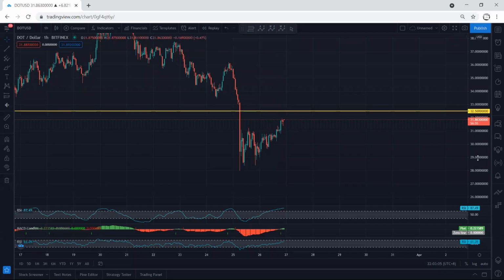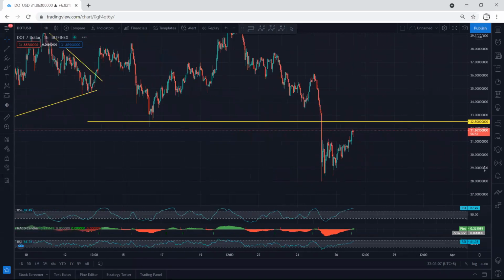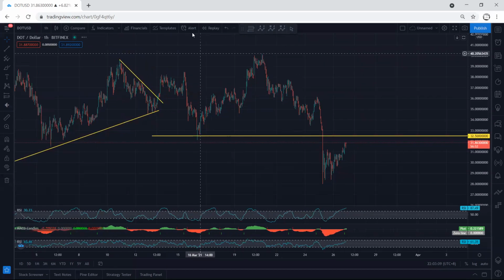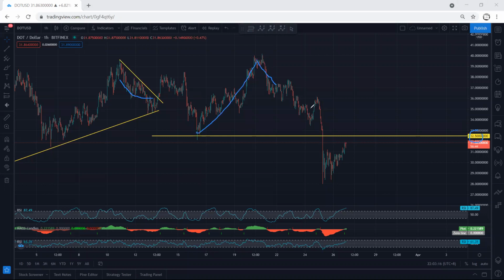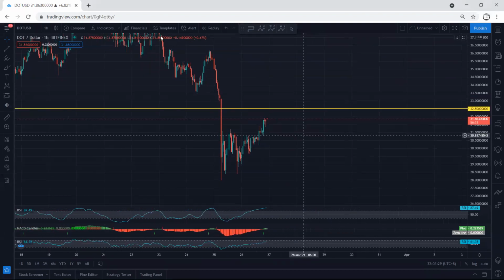DOT - Polkadot Technical Analysis for March 26, 2021 - DOT